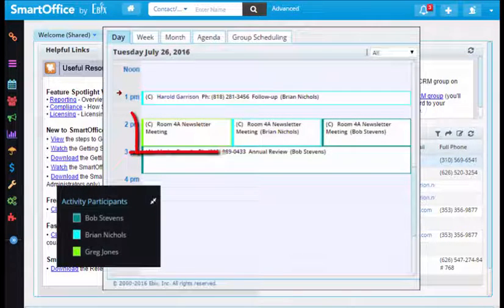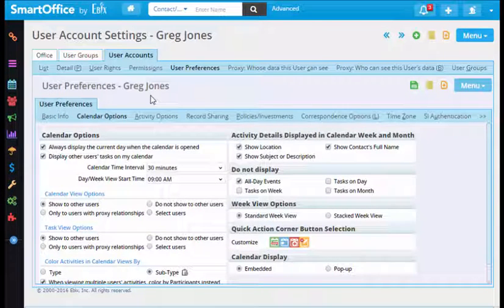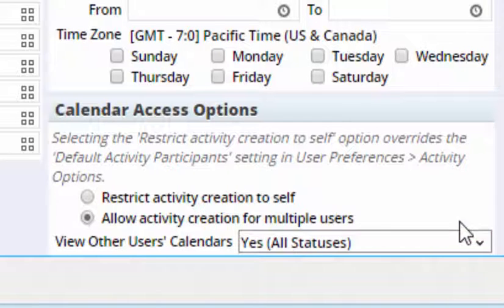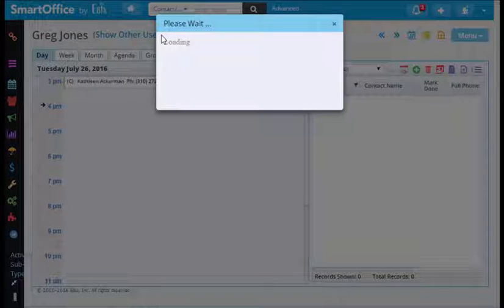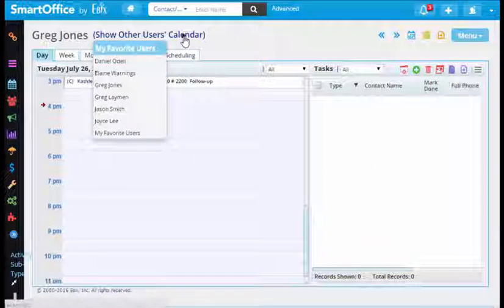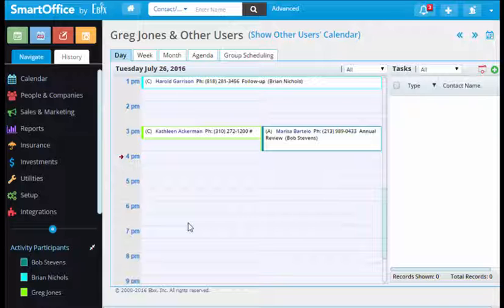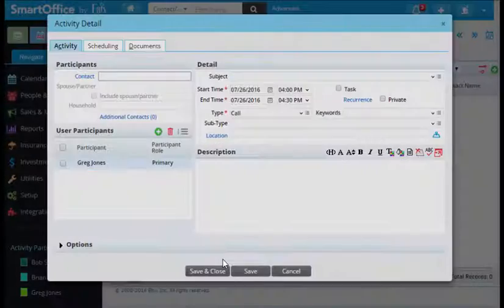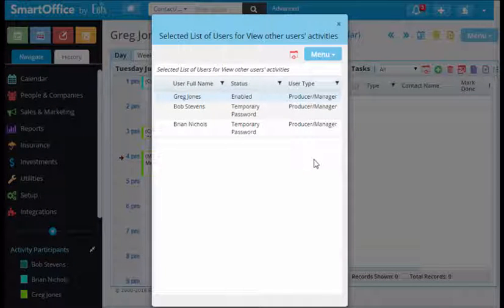Sharing Other Users Calendars